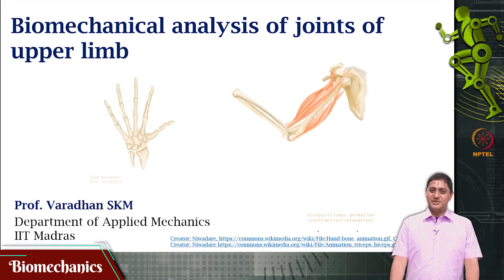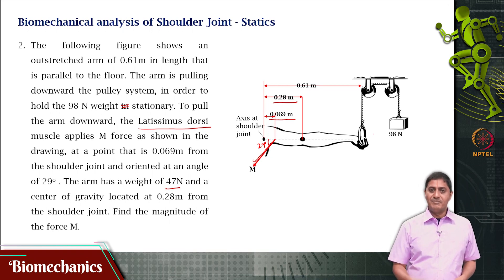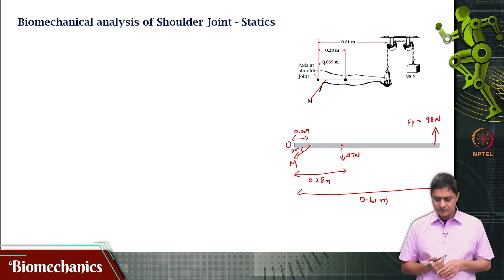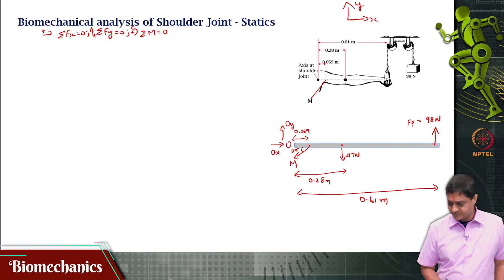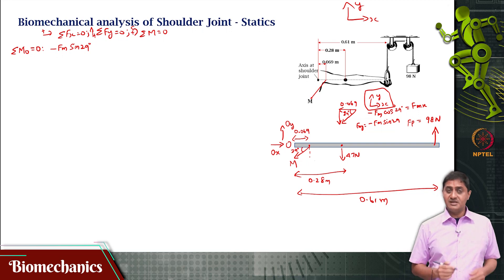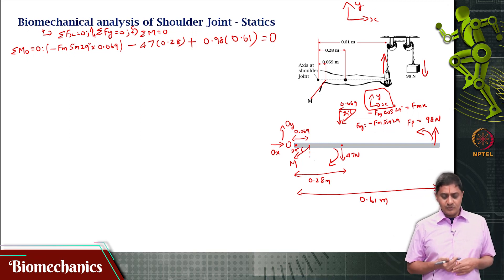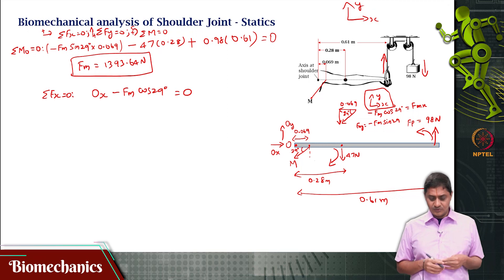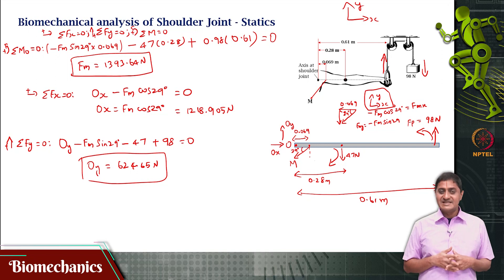#23 Shoulder Problem 2 | Biomechanics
Continuing the focus on the shoulder joint, this lecture presents another problem solving example. It reinforces the concepts and techniques used in biomechanical analysis and helps learners further develop their problem solving skills in the context of the shoulder.